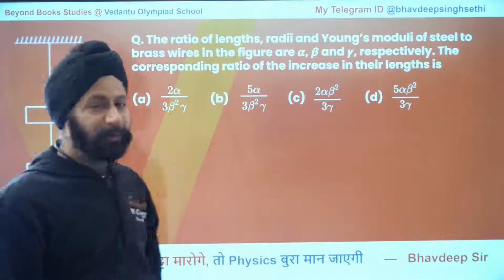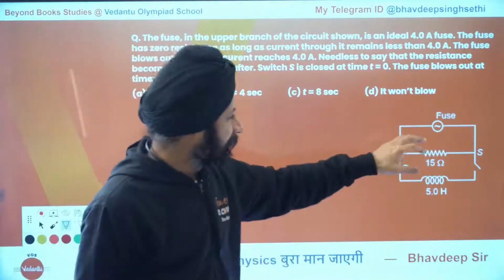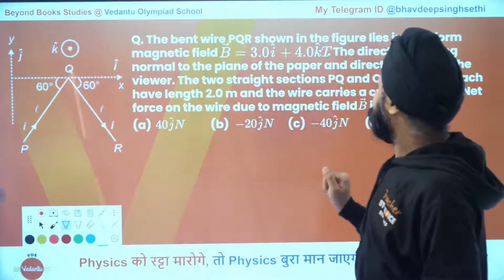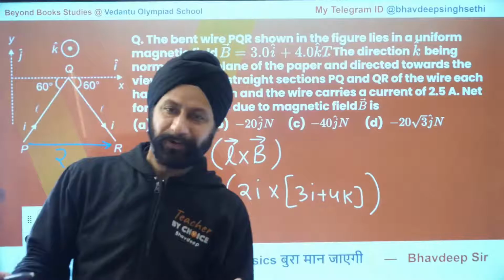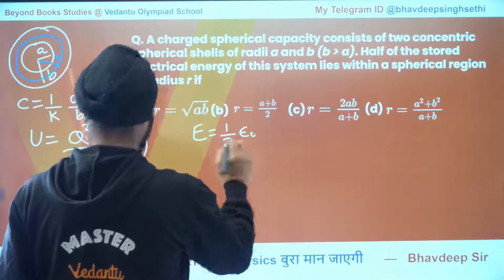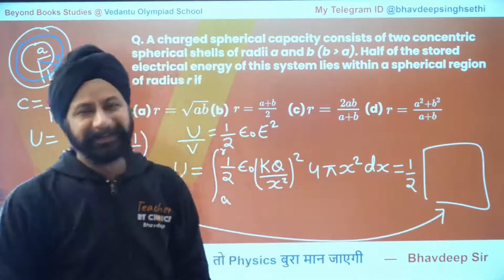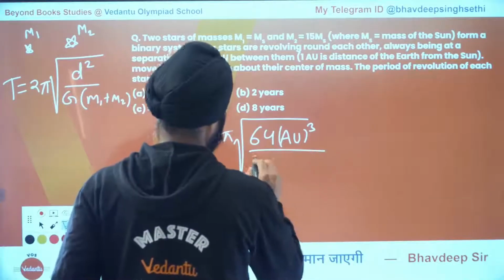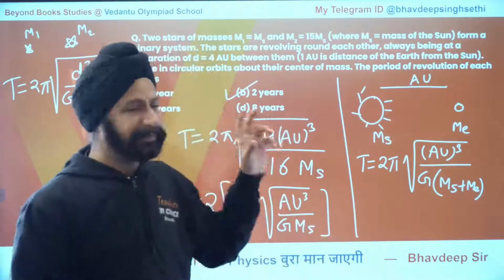NSEP 2024 Paper Solution | Part 2 | Bhavdeep Sir | VOS